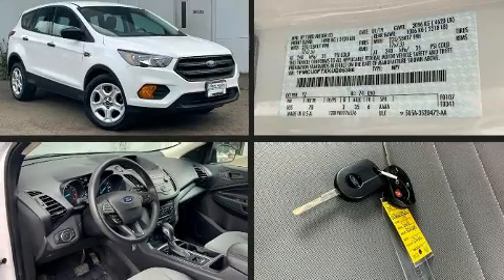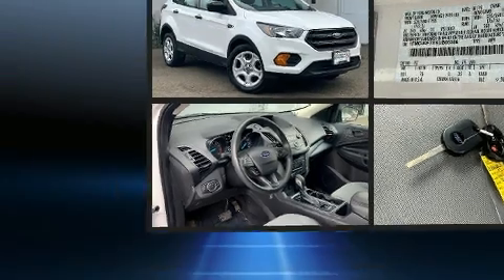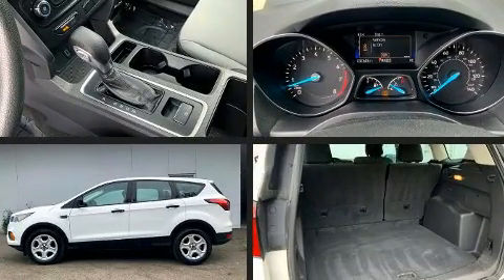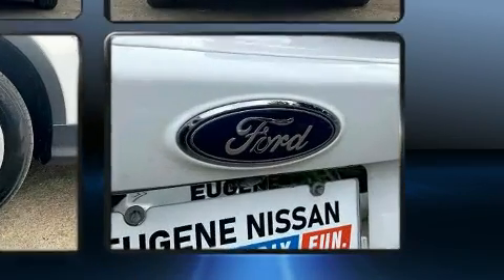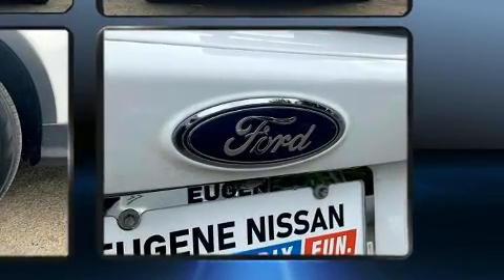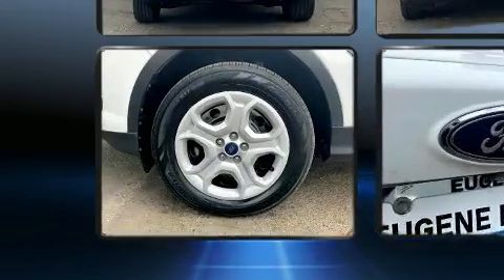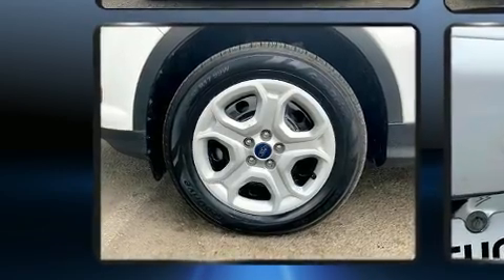2019 Ford Escape S in Eugene, OR 97401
2060 Martin Luther King Jr. Blvd

Step into the 2019 Ford Escape. It features an automatic transmission, front-wheel drive, and a 2.5 liter 4 cylinder engine. Top features include cruise control, delay-off headlights, a tachometer, variably intermittent wipers, adjustable headrests in all seating positions, power windows, remote keyless entry, and a split folding rear seat. Audio features include an AM/FM radio, steering wheel mounted audio controls, and 6 speakers, enhancing the audio experience throughout the interior. Safety equipment has been integrated throughout, including: dual front impact airbags with occupant sensing airbag, front side impact airbags, traction control, brake assist, a panic alarm, an emergency communication system, and 4 wheel disc brakes with ABS. With electronic stability control supplementing mechanical systems, you'll maintain precise command of the roadway. It also arrives with a Carfax history report, providing you peace of mind with detailed information. Our aim is to provide our customers with the best prices and service at all times. Please don't hesitate to give us a call.